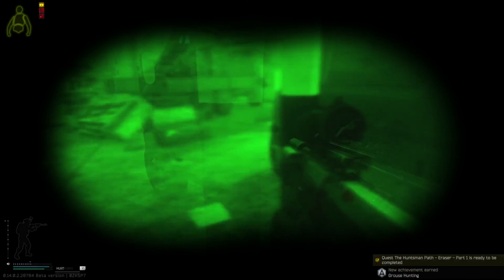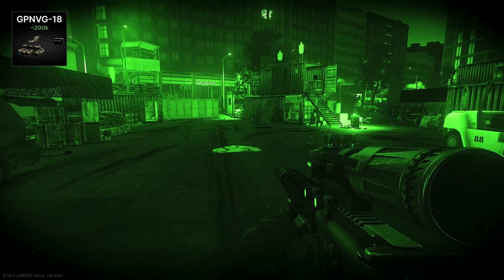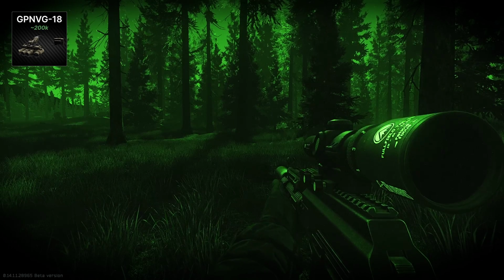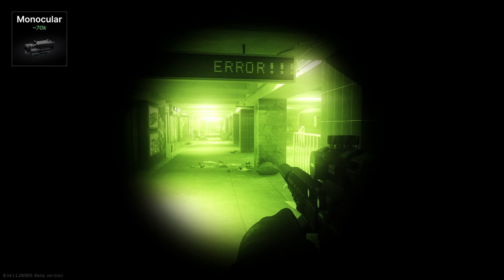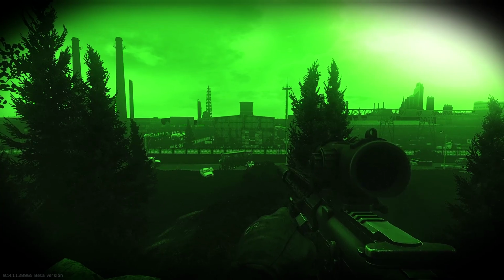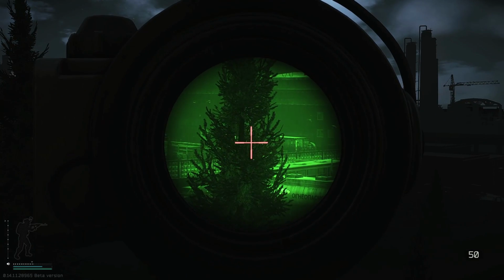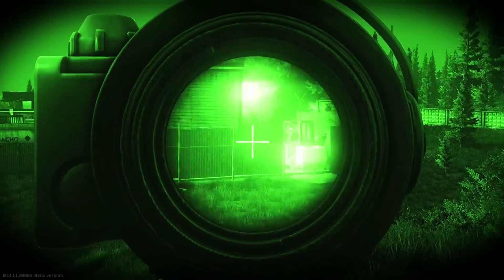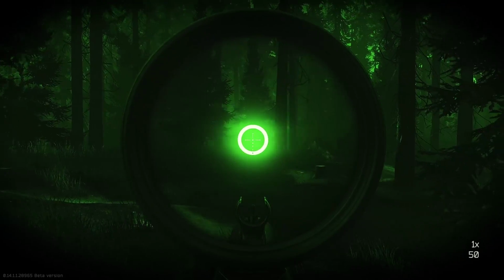Comparing Night Vision in EFT - Escape from Tarkov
Decided to take a look and make a comparison video on all the nods in the game to help you decide what to use in your next raid.

00:00 Intro
00:38 Comparisons
03:17 Wrap up & Lighting
04:23 Weird shadows in scope
04:38 Night scopes
05:04 Scope vs NVG
05:45 Face Protection
06:02 Hideout vs in raid scopes
06:20 Thanks

Geneburn - Concrete Whispers